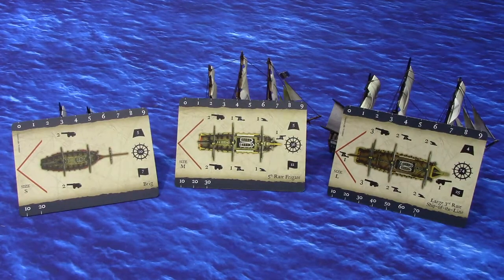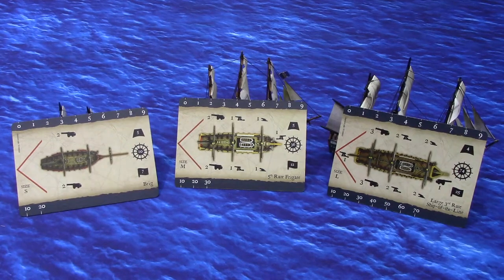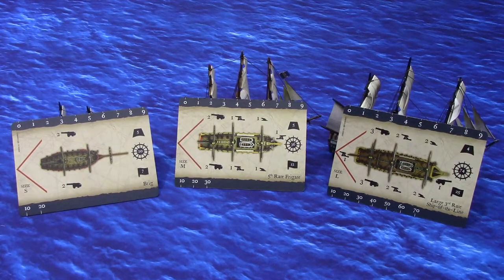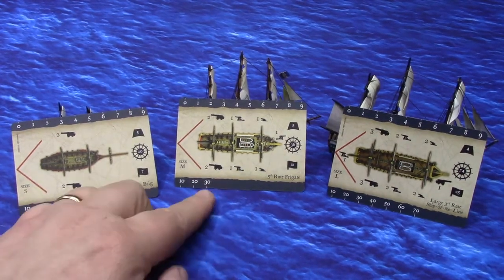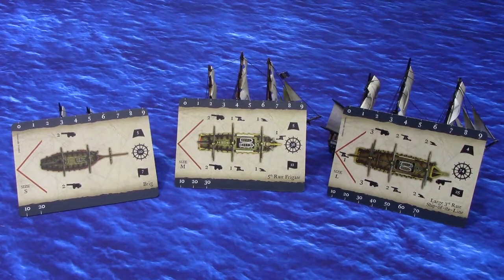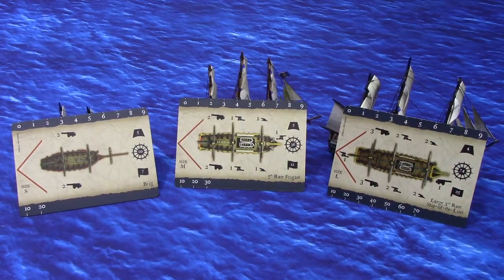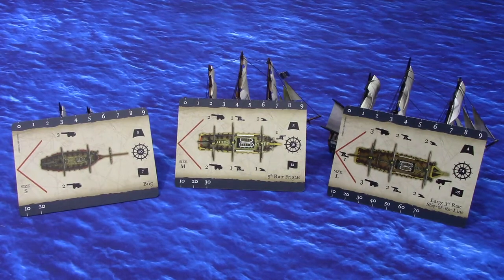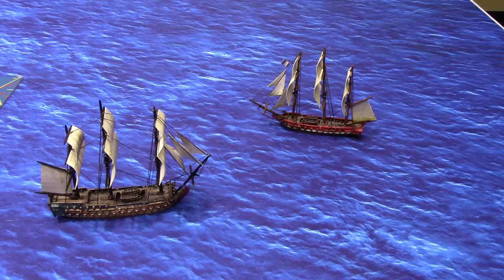Hedgehog Naval Academy: Lesson 6 - Advanced Gunnery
In this video, we learn the rules for Initial Broadside, Fire as She Bears and Musket Fire.